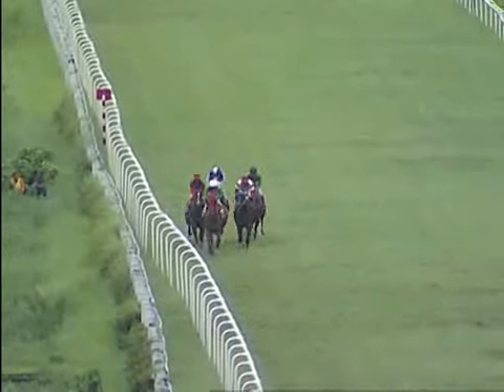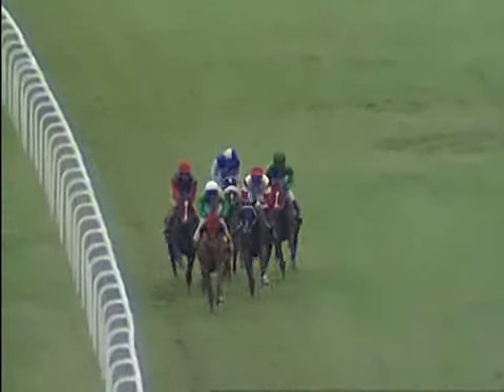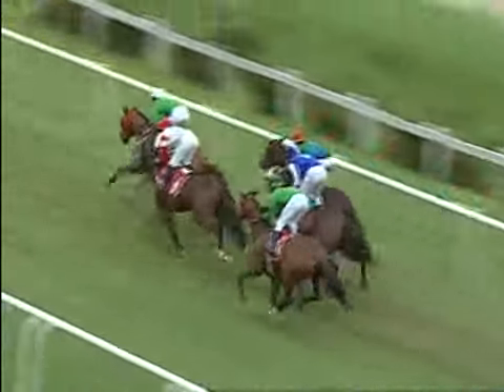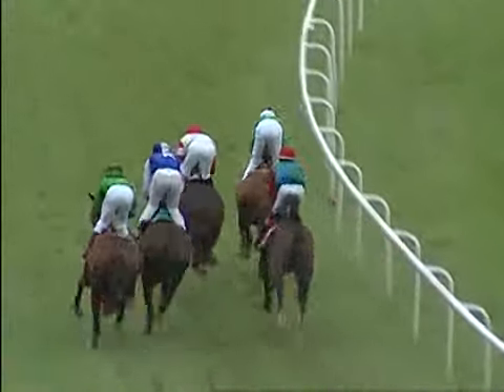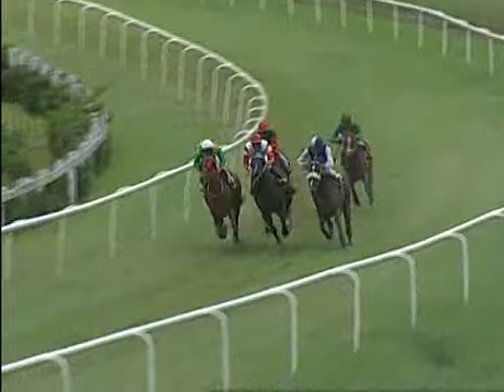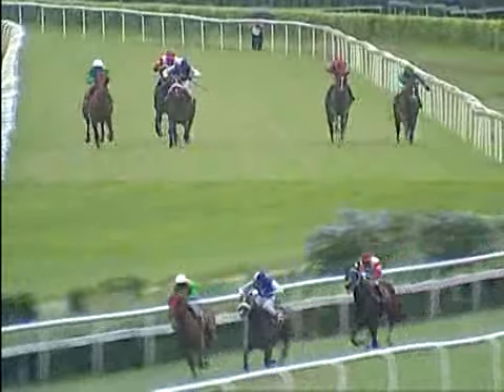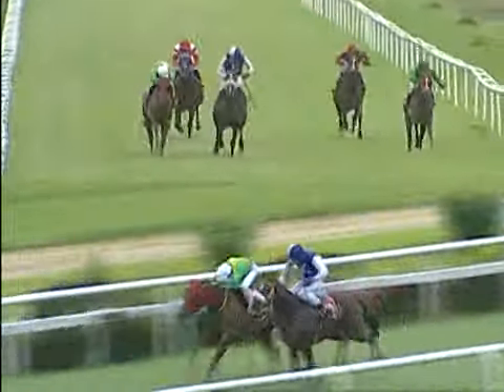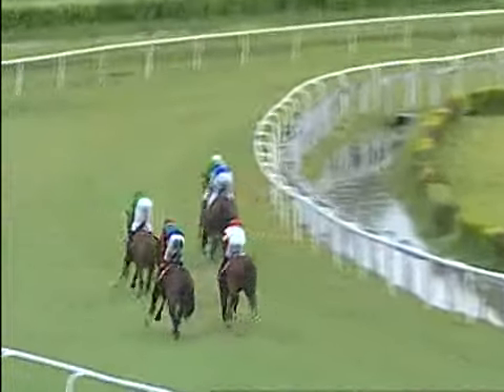THE SMART RULER CUP 24092019 93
THE SMART RULER CUP